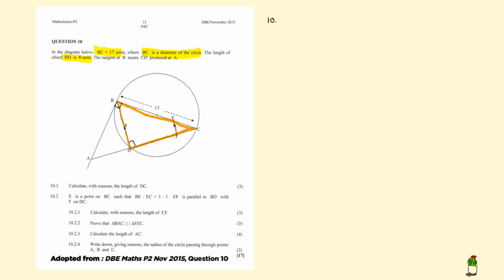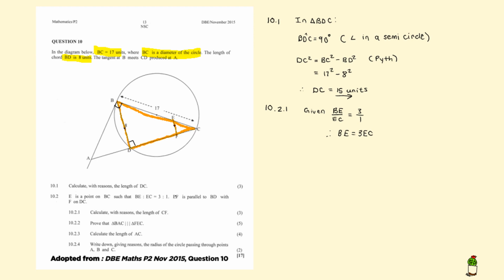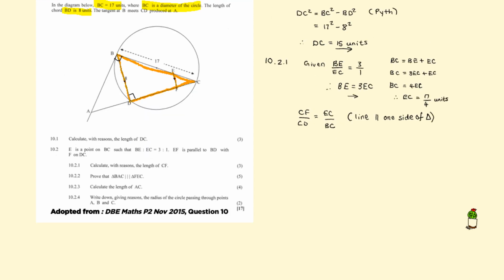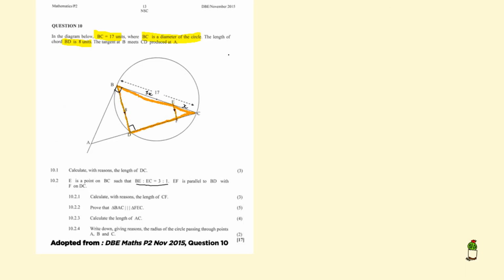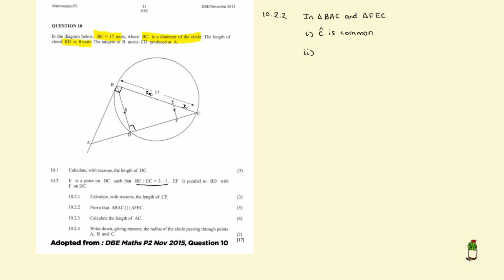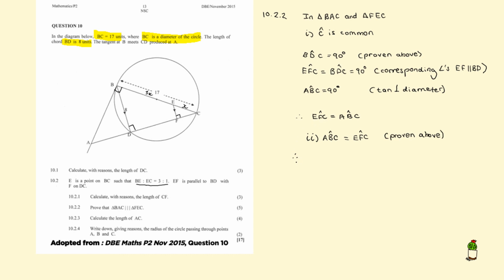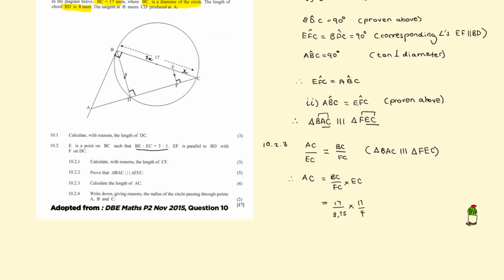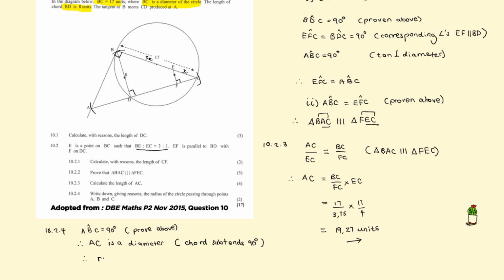Grade 12 Ratio and Proportion | Part 5 of 5 Applying the Proportionality Theorem | NTE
Grade 12
Mathematics | Euclidean Geometry  | NTE

In this video we look at how to apply the triangle Proportionality Theorem : A line drawn parallel to one side of a triangle, divides the other two sides in the same proportion.

The converse of this theorem states that if a line divides the other two sides of a triangle in proportion,  then the line is parallel to the third side.

The examples in these videos are taken from Past NSC exams.
Full Copyright remains that of the Department of Basic Education.  I have not amended the questions in any way or form.

⭐ MUSIC

                                                             NTE
                                          # Grade12HasNeverBeenEasier